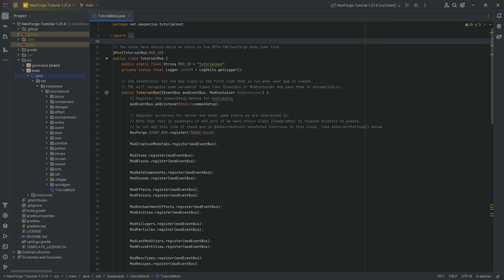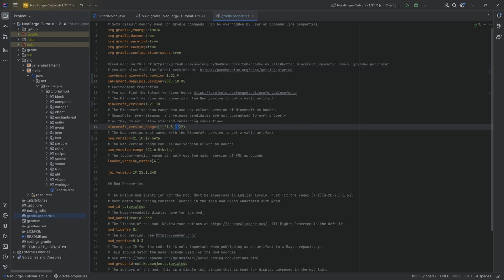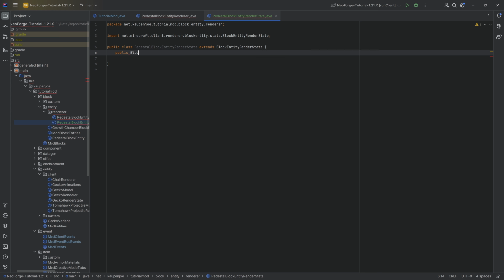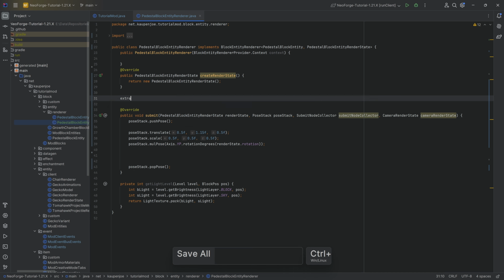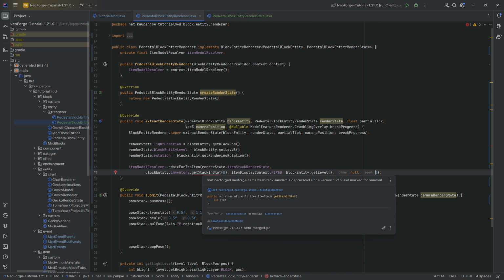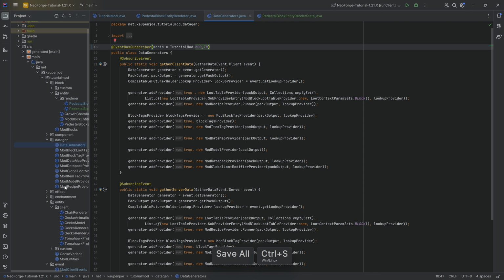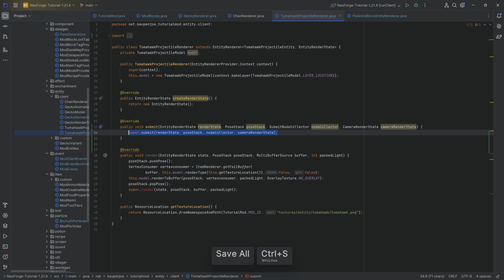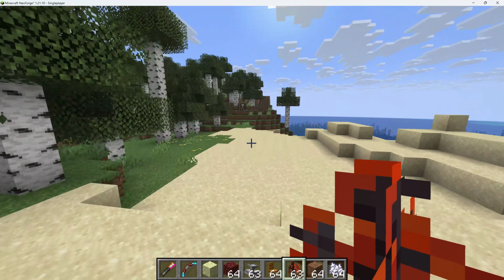NeoForge Modding Tutorial - Minecraft 1.21.6: Update to 1.21.10 | #65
In this Minecraft Modding Tutorial, we are updating our NeoForge Project to Update to 1.21.10 (God have mercy on us...)

== COMPATIBILITY ==
✅ Compatible with 1.21.6 to 1.21.10